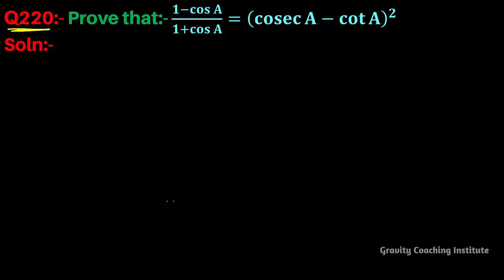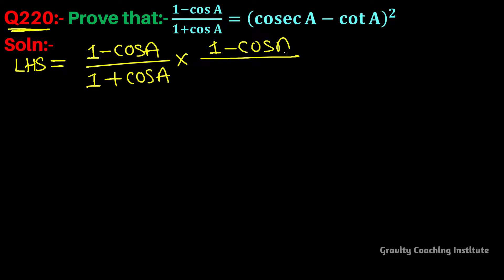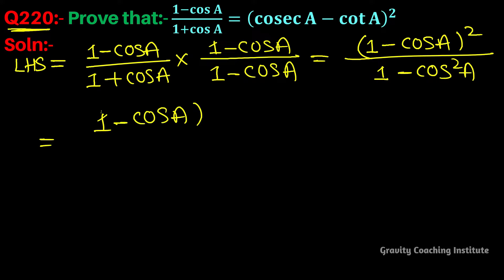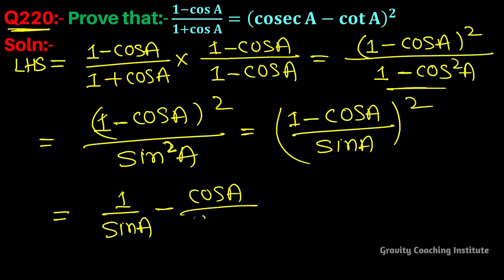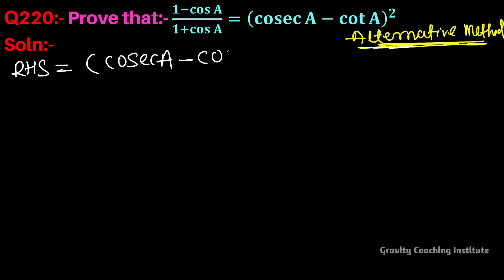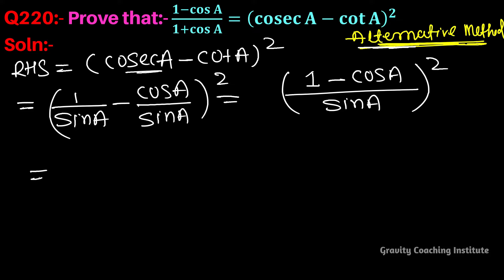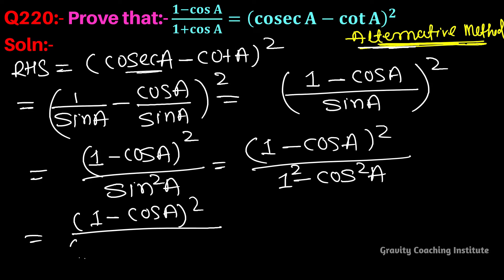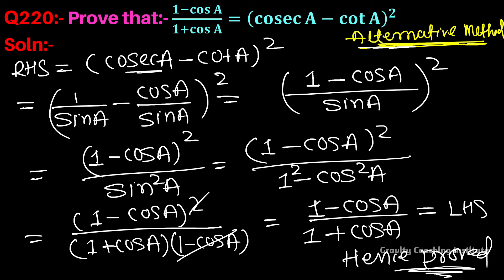Q220 | Prove that: 1 - cos A / 1 + cos A = cosec A - cot A whole square